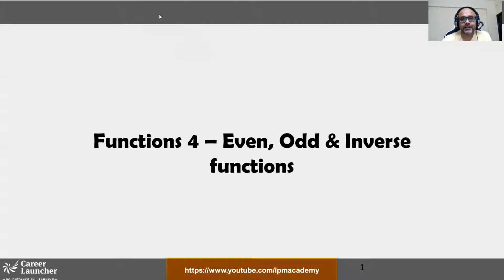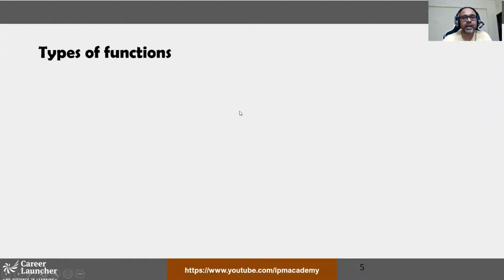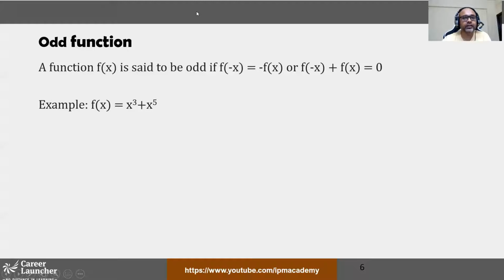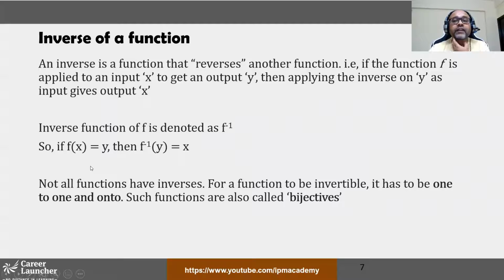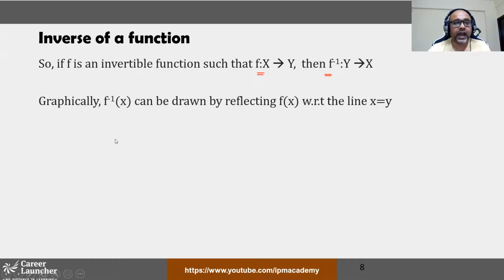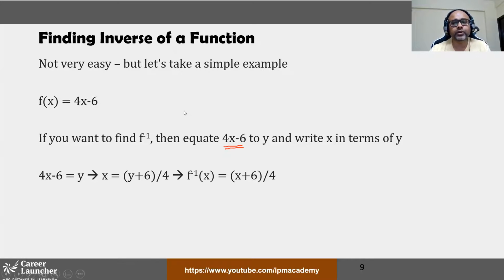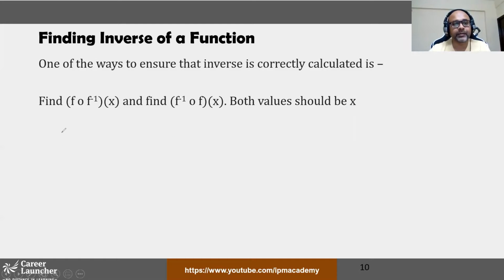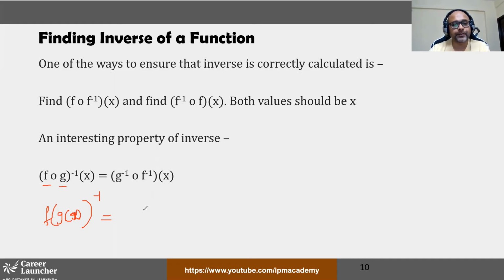Functions 4 - Even, Odd, Inverse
The final session in Functions discusses the even and odd functions with examples and their graphs.
The concept of invertibility is introduced and the conditions for inversing a function are mentioned here with examples.
The video also explores ways of finding inverse of functions some of the properties of inverse of a function